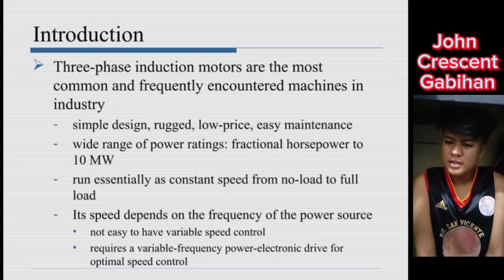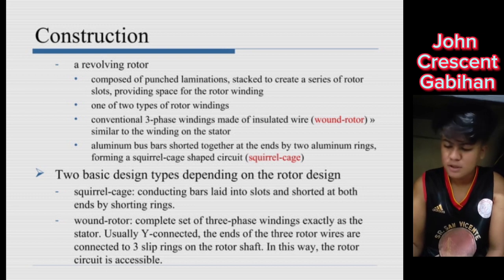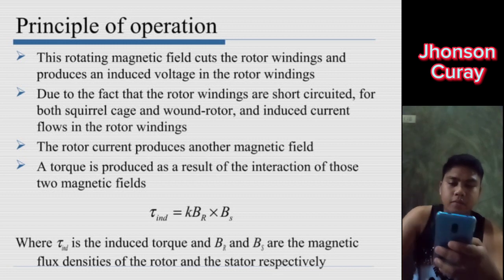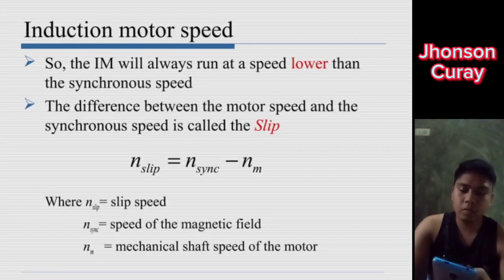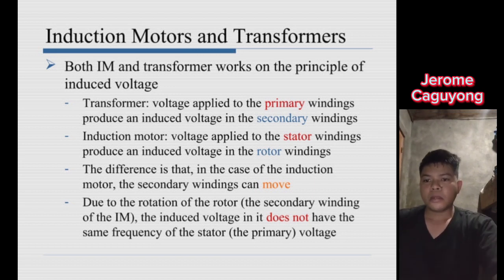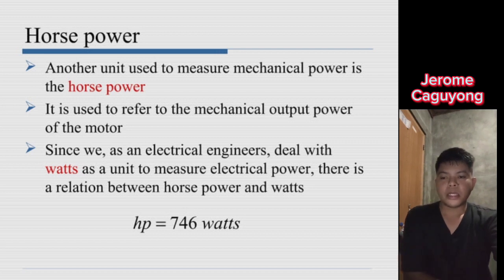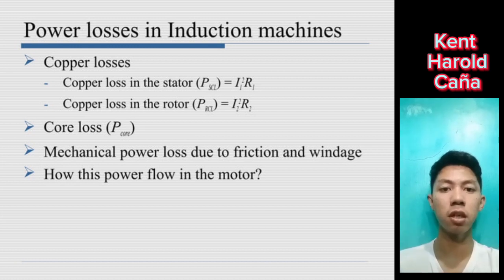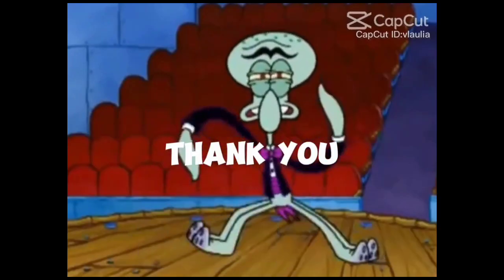Induction Motors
Presented by :
John Crescent Gabihan
Jhonson Curay
Kent Harold Caña
Jerome Caguyong
Mark Kie Vienes

BSME 3 Group 11